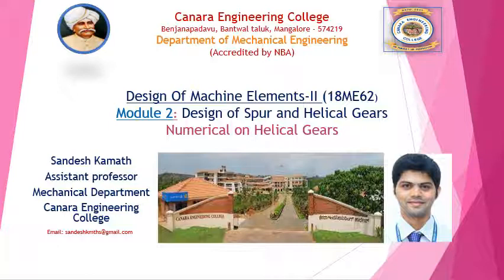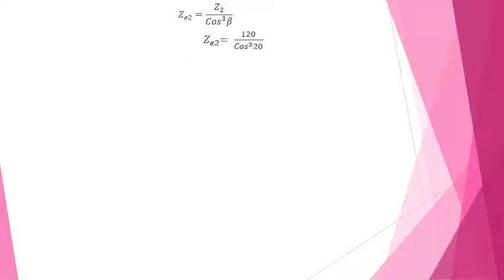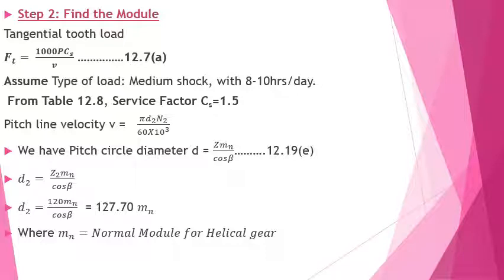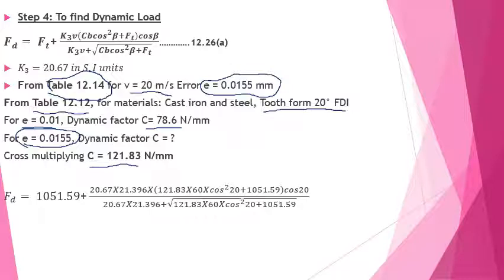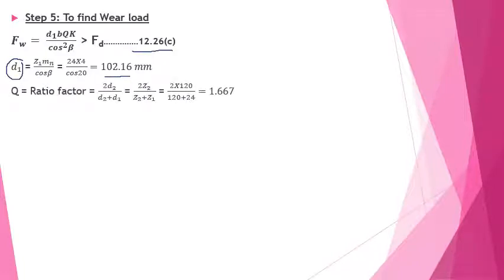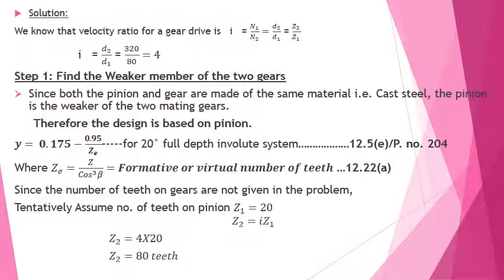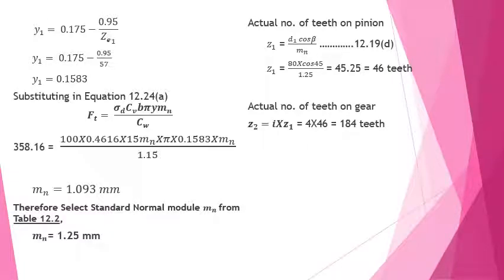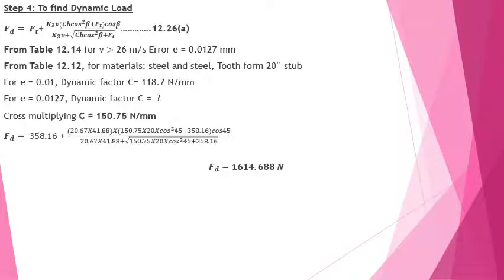VTU DME II 18ME62 M2 L11 Design of Spur and Helical Gears -Numerical on Helical Gears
Title: DME-II 18ME62 M2 L11 Design of Spur and Helical Gears: Numerical on Helical Gears
In this Video Numerical on Helical Gears is explained.
Name of the Staff: Sandesh Kamath
Department: Mechanical Engineering
Semester: 6th Semester